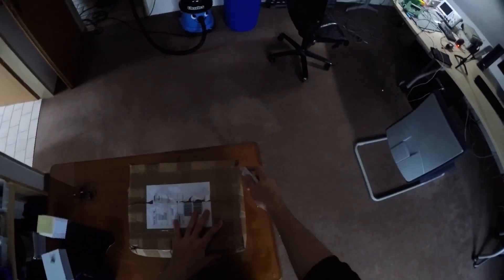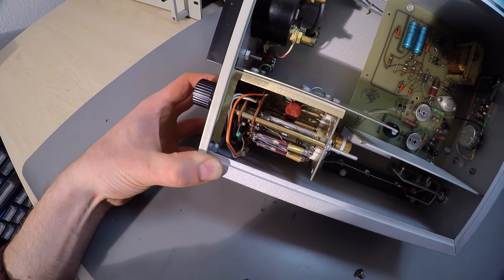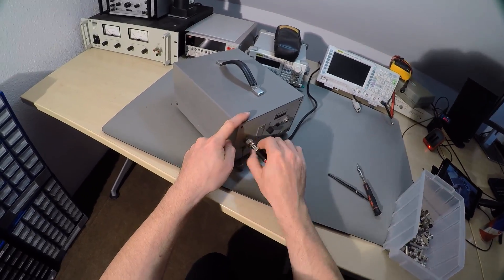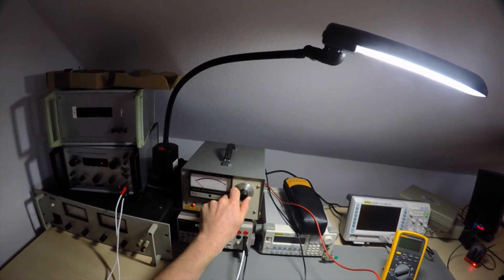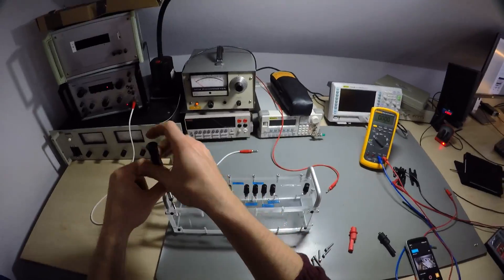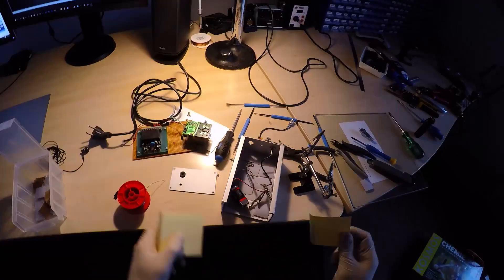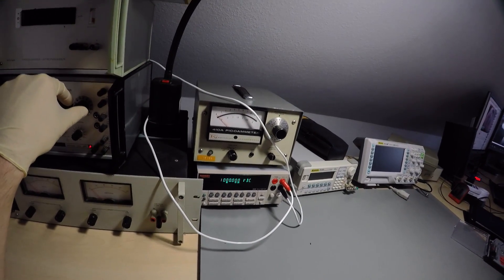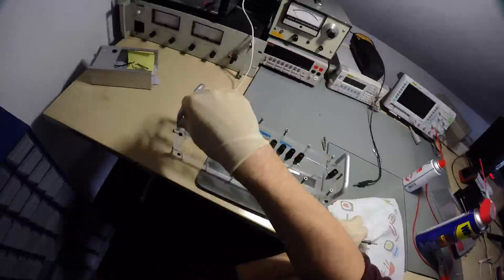Measuring very high resistances or very small currents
I wanted to use a Keithley 410A Picoammeter to check the resistance of an Ohmite 1% 100 GΩ resistor. (RX-1M1009FE) Here is what didn't work and what did.

Skip to 15:00 to go straight to the successful measurement.